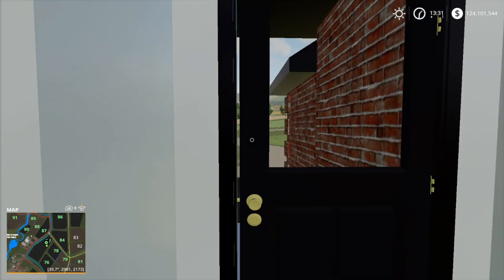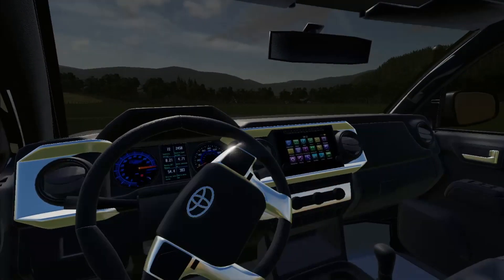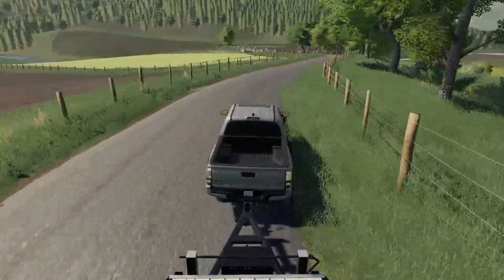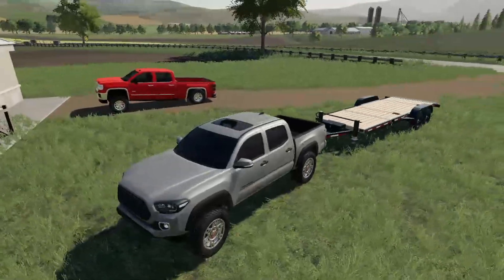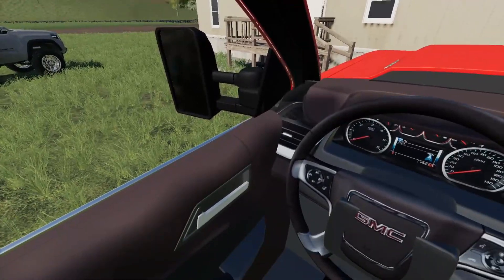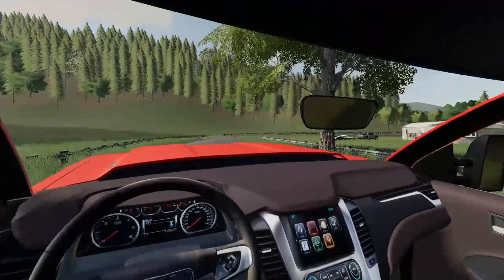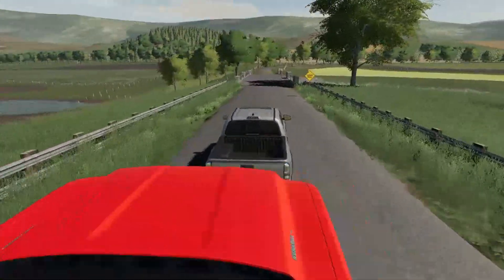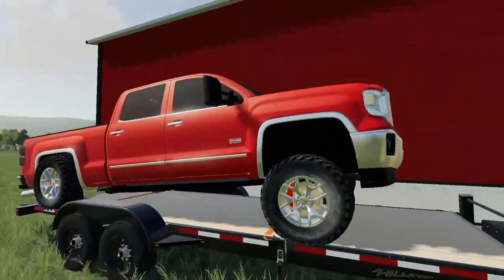BUYING MY GIRLFRIEND A SQUATTED TRUCK AS A PRANK FOR VALENTINES DAY... || Farming Simulator 19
Buying my girlfriend a squatted truck as a prank...